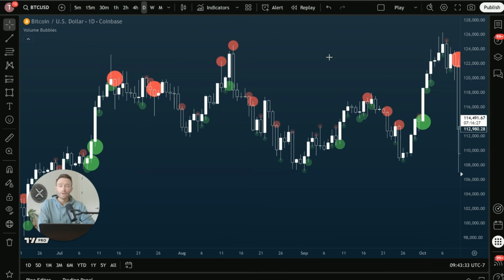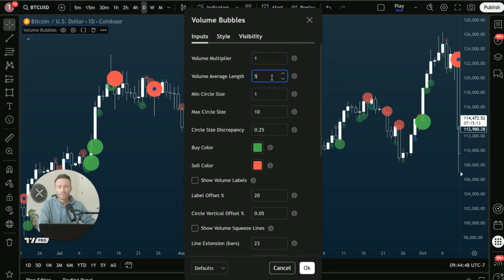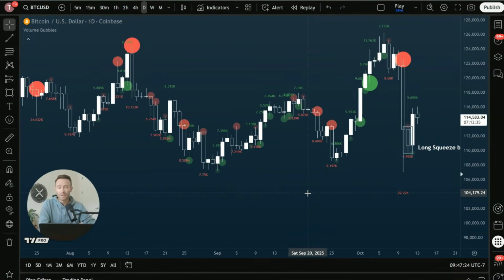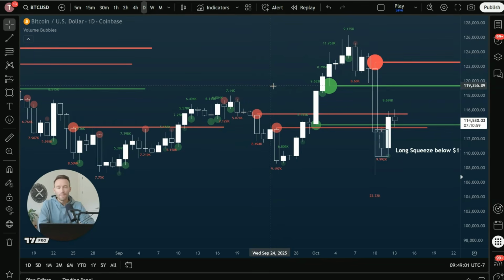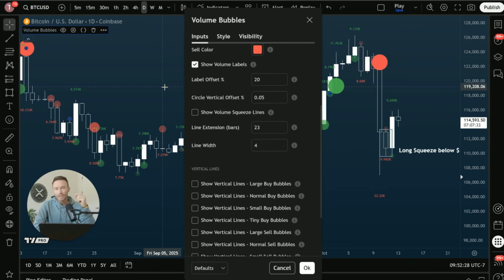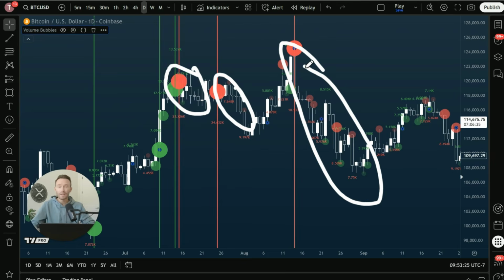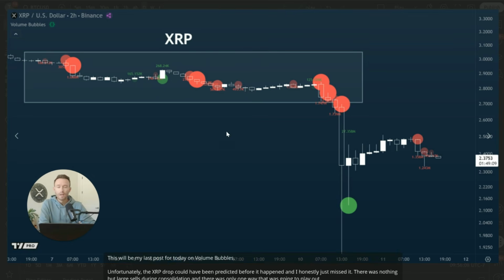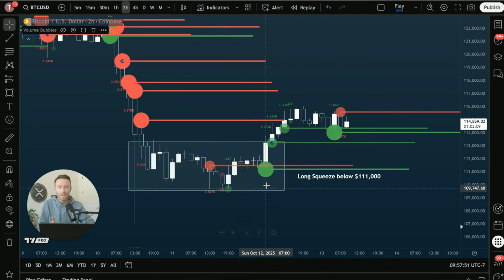Track Whales With Volume Bubbles (You Can't Afford To Miss This)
Today we’re officially releasing Volume Bubbles — the institutional-grade tool I’ve wanted for a decade. Built with Pine v5/6 + AI, this indicator pulls actual exchange volume and maps it directly to bubble overlays on each candle so you can see where whales are buying/selling — even inside quiet consolidation.

What Volume Bubbles Does
-Exact volume per candle (API-derived), shown inline — no guessing from bar charts.
-Bubble overlays that scale with volume so large prints jump off the chart.
-Short/long squeeze lines (auto-plotted at key wick locations) to show where forced exits trigger.
-Adaptive baseline: auto-adjusts to recent regime (volatile vs. quiet) so signals don’t disappear in chop.
-Filter by magnitude (Large / Normal / Small / Tiny) to back-check “this-sized” prints and how price reacted.
-Works on Crypto & Stocks (BTC, ETH, SPY, single names, etc.).

-Big misconception busted: huge candles ≠ highest volume. Bubbles expose hidden large orders that often precede the move.
-Consolidation edge: identify which side (buy/sell) whales are stacking into — anticipate the breakout.
-Squeeze math: compare buy vs. sell volumes to judge absorption and likely squeeze direction.

Crash forewarning: the tool flagged heavy sell prints in crypto & stocks prior to the recent fast drops.

Quick-Start Settings
-Daily timeframe: Volume Multiplier = 1.0
-Lower TF (2H/4H): 1.2–1.4 to keep bubble sizing readable
-Leave min/max bubble sizes default; use Magnitude Filters to study reactions.

Pro Tips
-Track bubble clusters near structure → watch the squeeze lines for triggers.
-In ranges, count & size red vs. green prints; use exact volume labels to confirm absorption.
-Combine with Price vs. Whale Money Flow + Trades in Favor for high-conviction entries/exits.

Have a great day, God bless, and I’ll see you inside the membership!

Video Topics